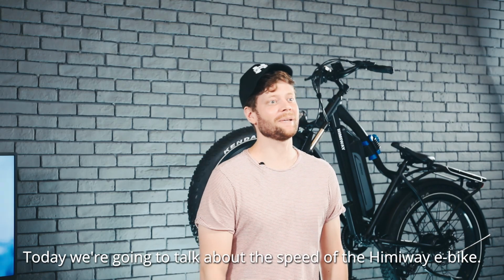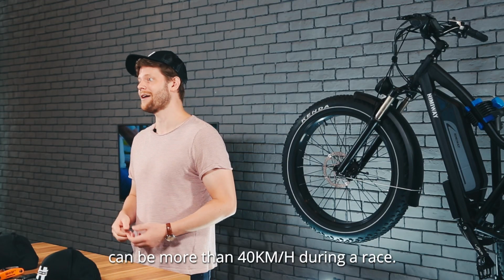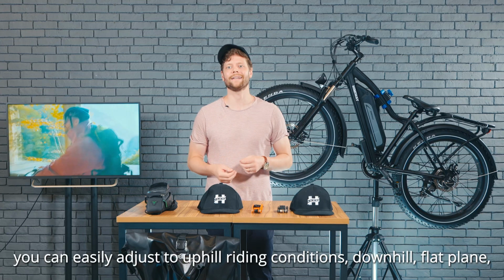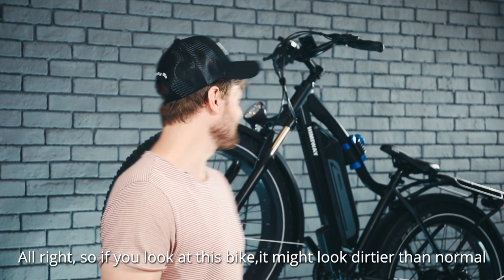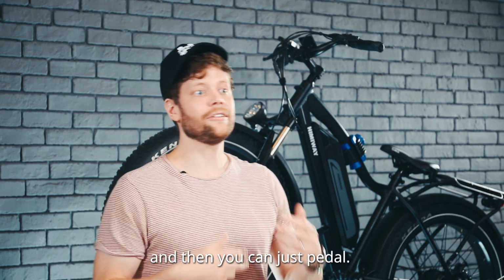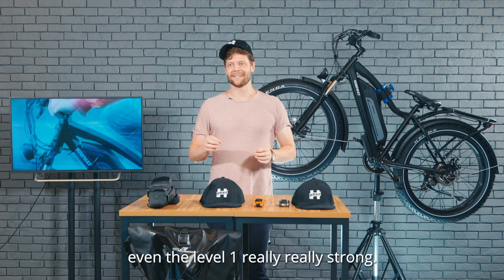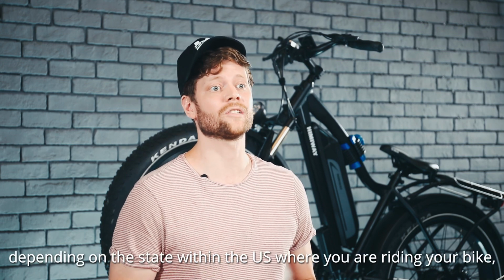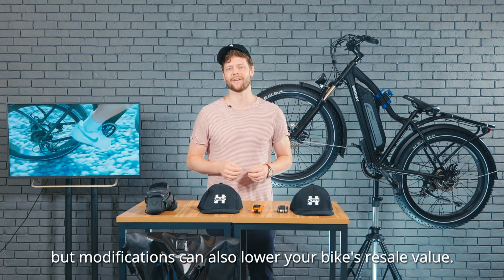Discovering your Himiway | Speed and Riding modes of Himiway All Terrain Electric Fat Bike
Today, we gonna talk about the speed of the Himiway e-bike.
The safe speed is 20 mph without pedaling, which is recommended and complies with U.S. safe road traffic regulations. The original top speed is 23mph without pedaling. The top speed can reach 25+mph with pedaling.
Riding modes of Himiway Cruiser/ Himiway Cruiser Step-thru
The Himiway Cruiser has three riding modes together.
1)When the Himiway's electric bike's power is off, you need to pedal in order to move forward. This is the mode of cycling which is suitable for both fitness and leisure.
2)When the Himiway's electric bike's power is on, it will provide powerful support for riding to make the riding easier. This is the mode of assisted cycling, which is suitable for leisure and commute.
3)When the Himiway's electric bike's power is on and the right-hand throttle is rotated, there is no need for cycling. This is the mode of pure electric power which is suitable for leisure, commute, and especially the fatigued state.
SHIMANO 7 SPEED GEAR SHIFT SYSTEM
The Shimano 7 speed freewheel means you can shift to a larger cog for uphill riding and downshift to a smaller cog at high speeds. In combination with the pedal-assist system, you can adjust the suitable speed to complete your journey.